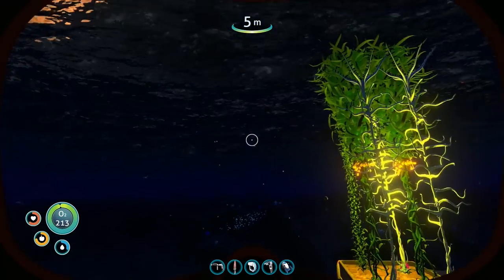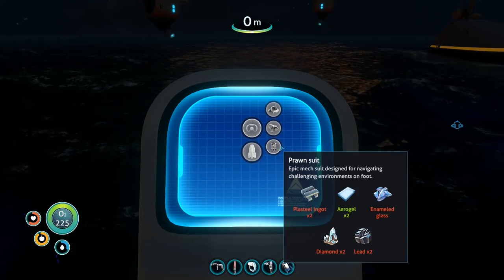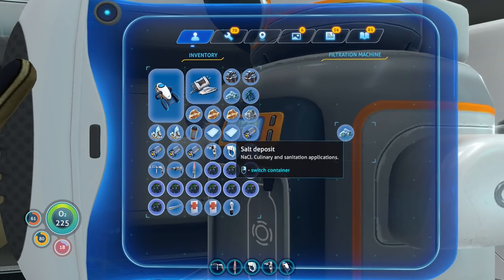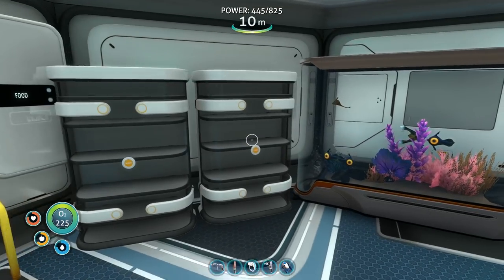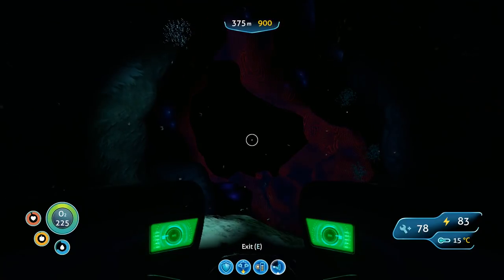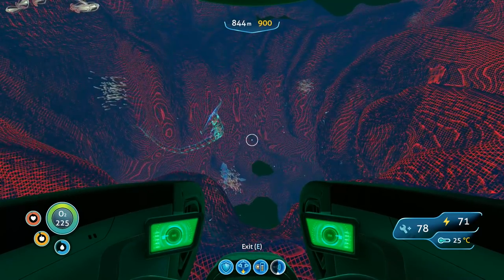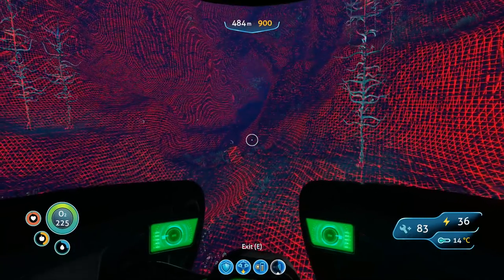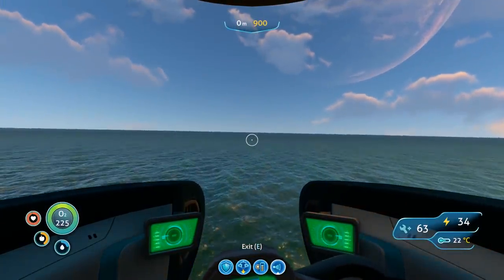Subnautica Survival | Prawn Suit - Episode 11 (Prawn With Diamond Drill Bit)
Subnautica Survival | Prawn Suit - Episode 11 (Prawn With Diamond Drill Bit)  Built my first prawn suit and its op makes you feel like a god and I fit it with diamond drill bit and grappling arm its awesome Hope you guys enjoy this any tips are handy
Info: You have crash-landed on alien ocean world, and the only way to go is down. Subnautica's oceans range from sun drenched shallow coral reefs to treacherous deep-sea trenches, lava fields, and bio-luminescent underwater rivers. Manage your oxygen supply as you explore kelp forests, plateaus, reefs, and winding cave systems. The water teems with life: Some of it helpful, much of it harmful.

👉 Send me a TIP ➡ 💵 💵 Download Apps Or Watch videos :)

Elitelupus RP | 24 Slot | No KOS | 24/7
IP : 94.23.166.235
Port 27015
Map : Custom RP Map

Remember to come join my steam group and discord !
Please check out the Legends list !

Servers with out lag! Many servers to play on
 Sandbox to Survival to Arena
Go check them out